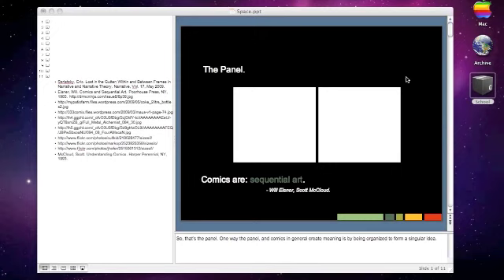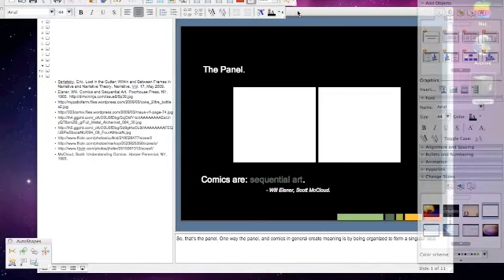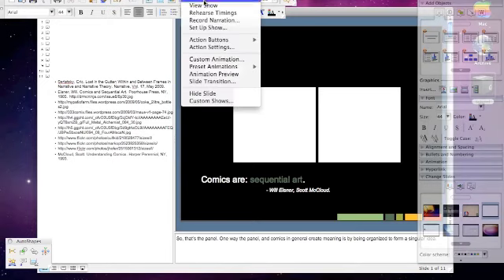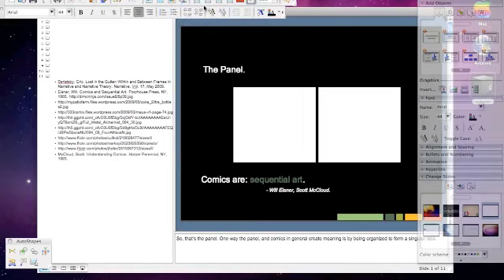Episode I: Communicating with Comics in the Classroom.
This web series is all about encouraging teachers to look at comic books differently, and also giving them tools necessary to incorporate them into their lessons. This video is the initial exposure to the medium and the basis for all the research in the following videos.